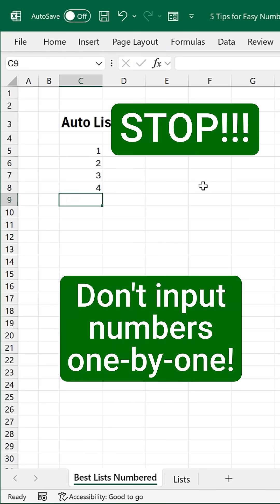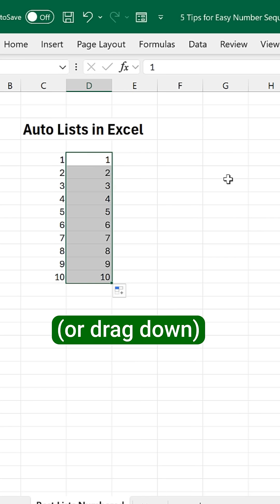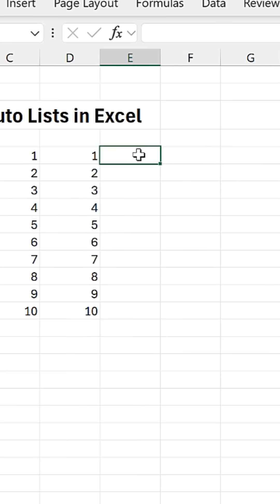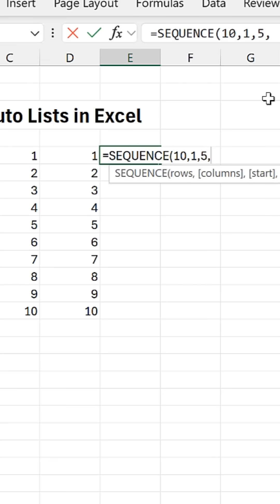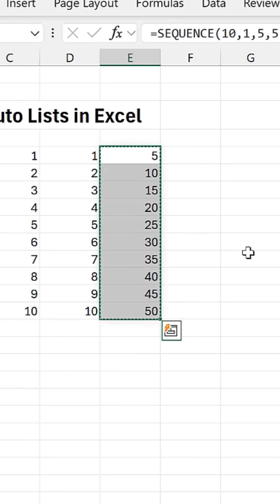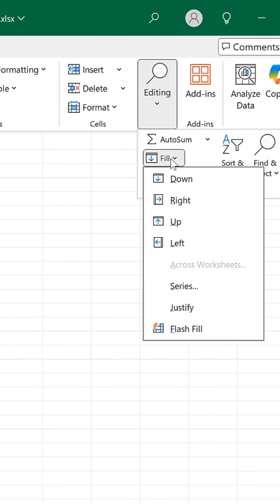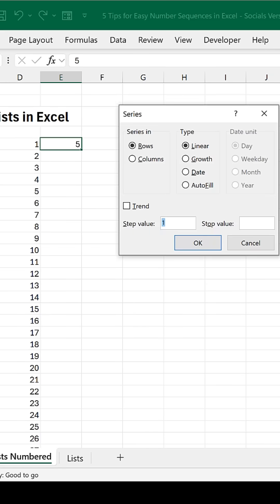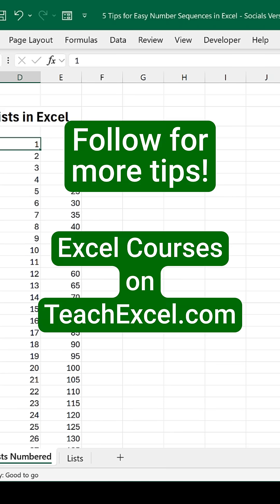Make excel unique number lists quickly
Make lists in Excel quickly with these 3 quick excel work tips. This is for a numbered list of unique values in Excel. This includes using the quick-fill handle, sequence function, and the Fill Series feature in Excel.

This tip will save you time in excel and improve your productivity!

I hope you enjoy this short!